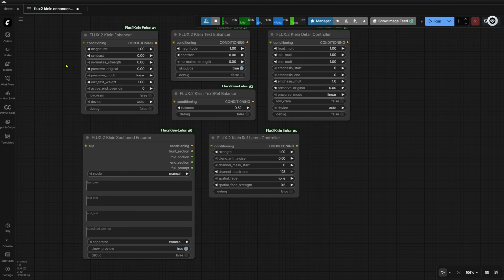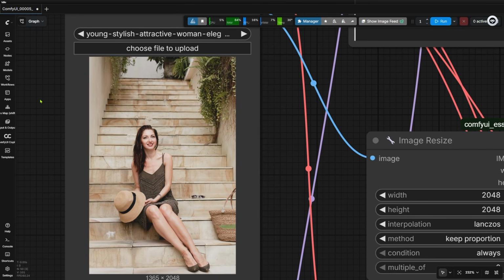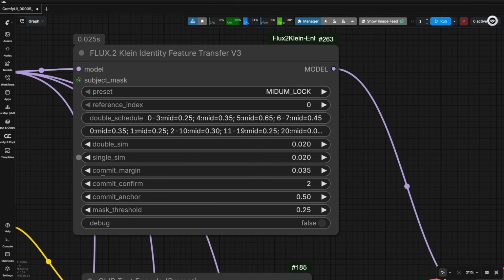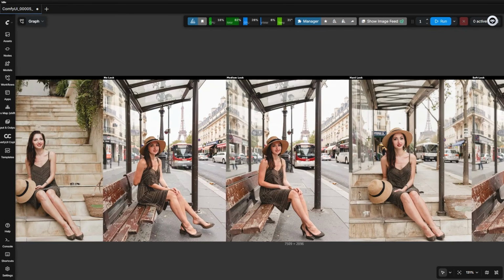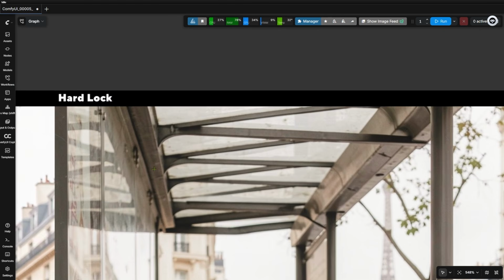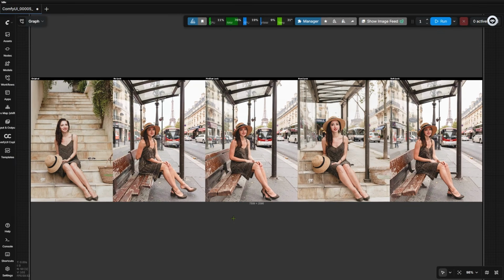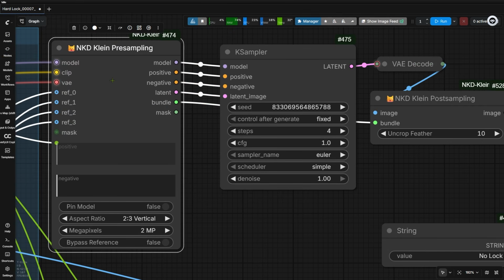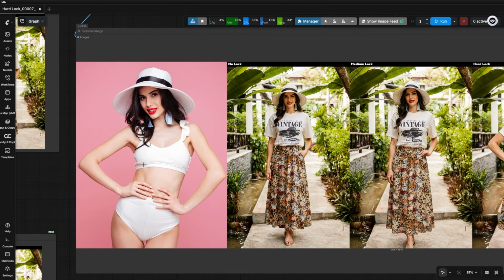Improve Flux.2 Klein Character Consistency: Multi-Reference Made Easy